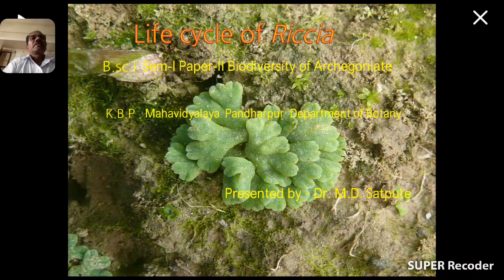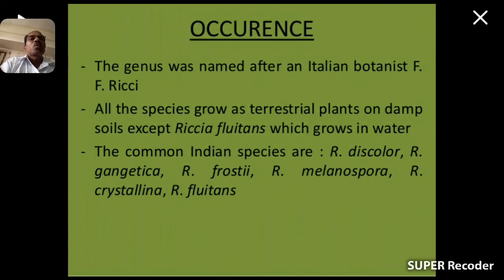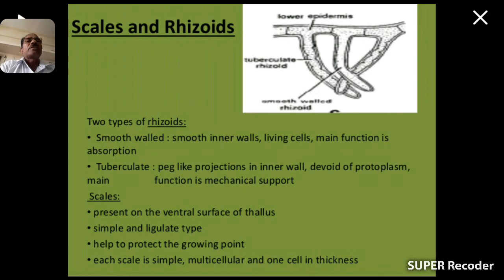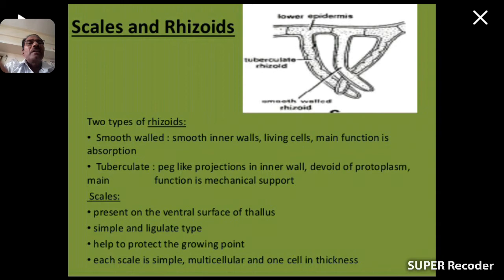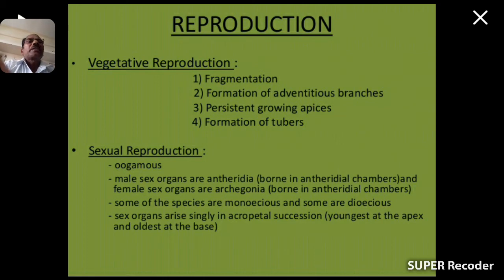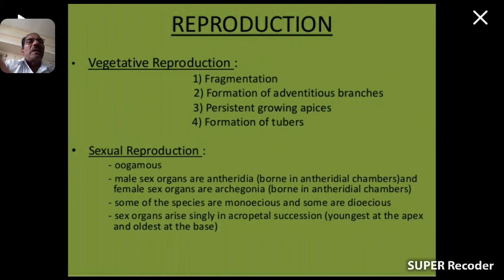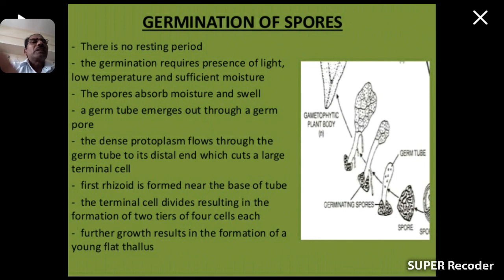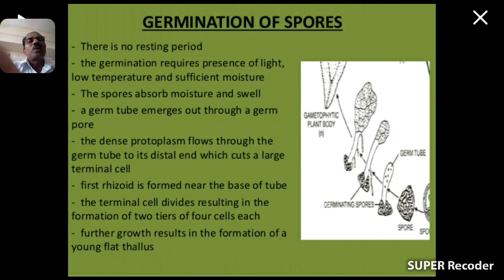Life cycle of Riccia for B.Sc. I Botany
Systematic position, occurance, external morphology, internal structure of Riccia, thallamus, reproduction, fertilization, structure of sporophyte, Germination of spore and life cycle